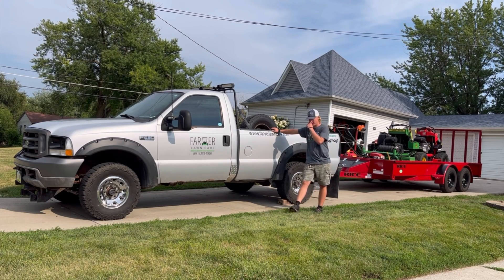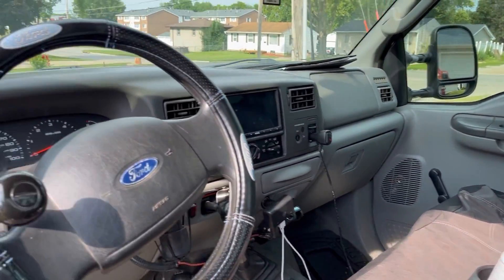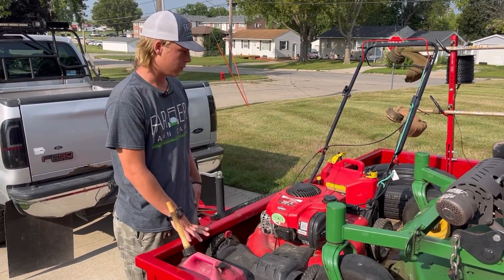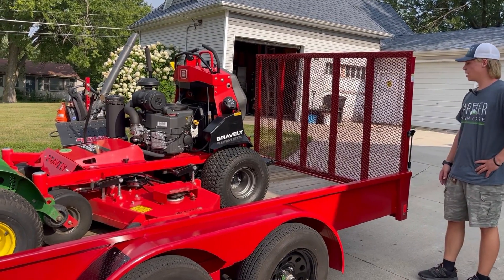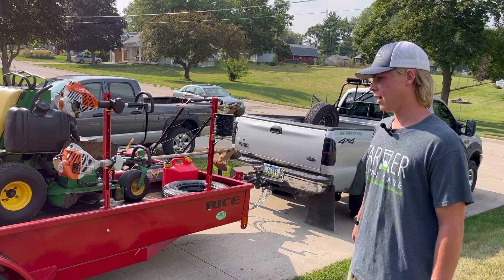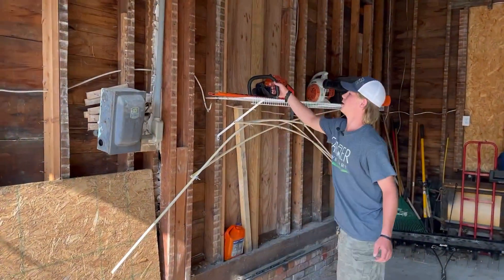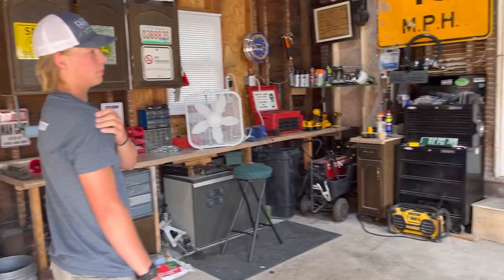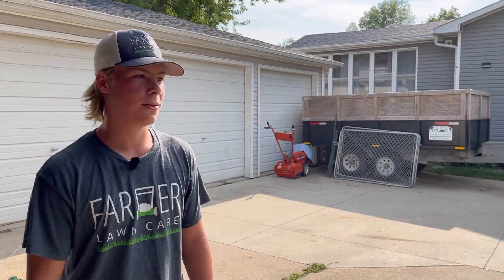2023 Lawn Care Setup! Wow has it changed!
This is this years setup. Crazy how much it has changed. No it’s not daddy and mommy’s money. This was all bought and paid for by me. Enjoy!